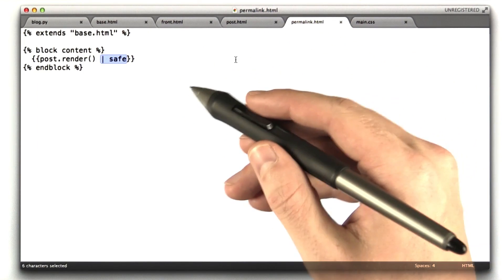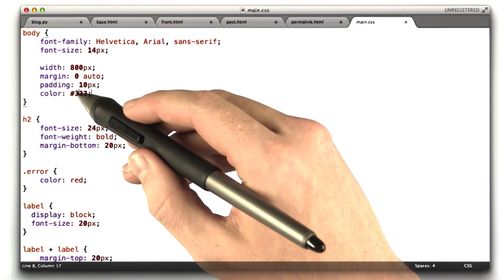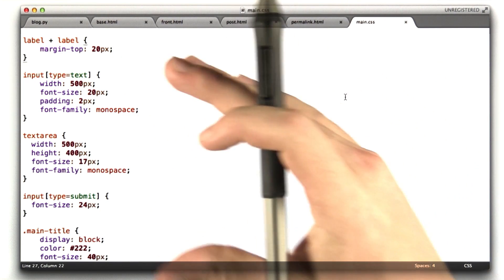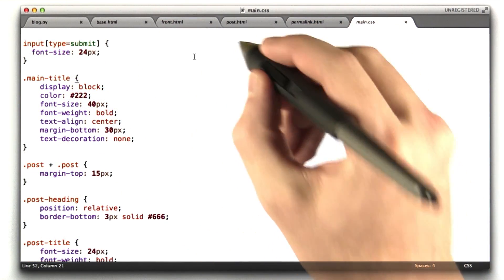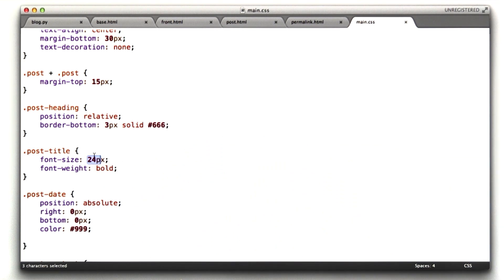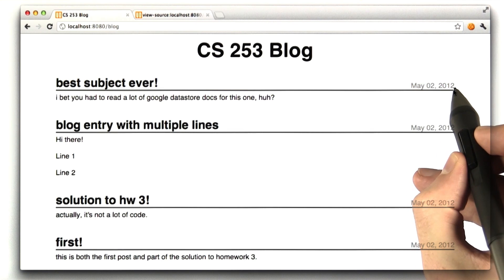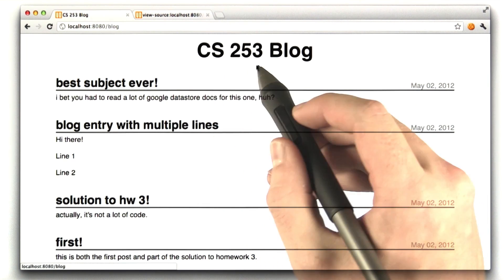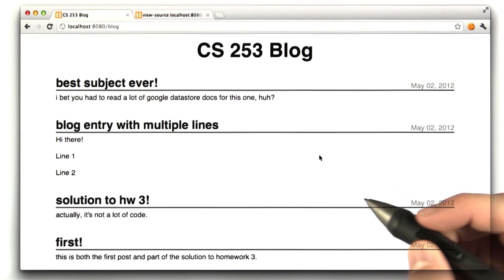Solution Part 5 - Web Development